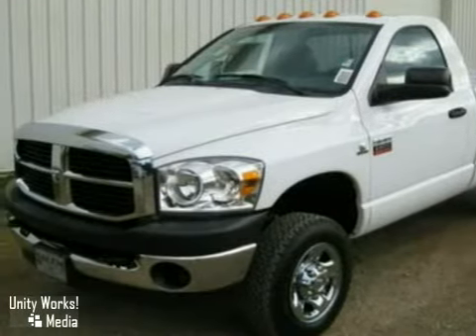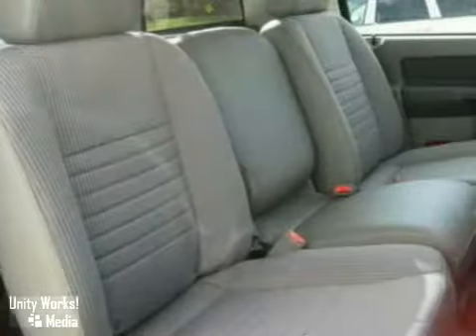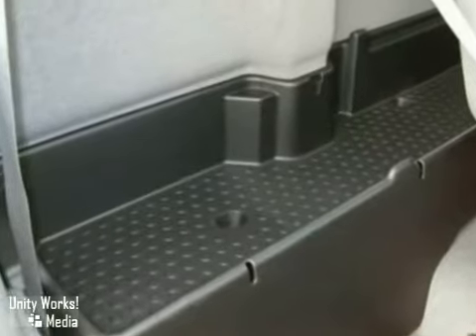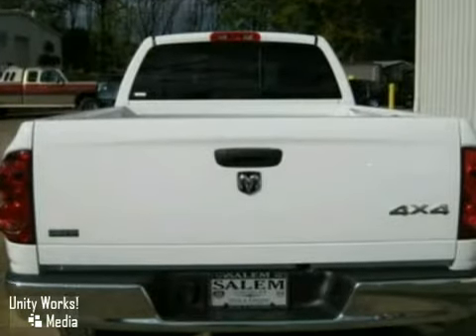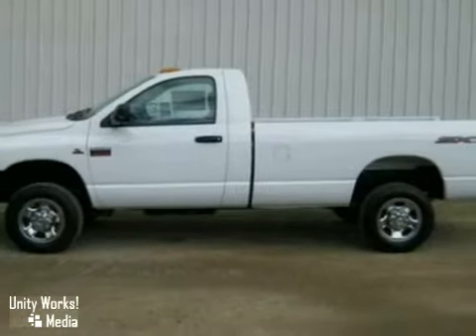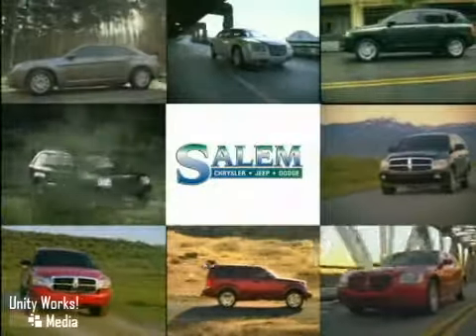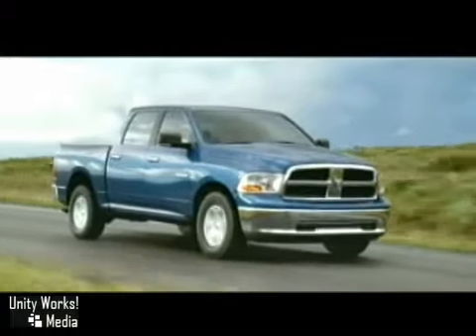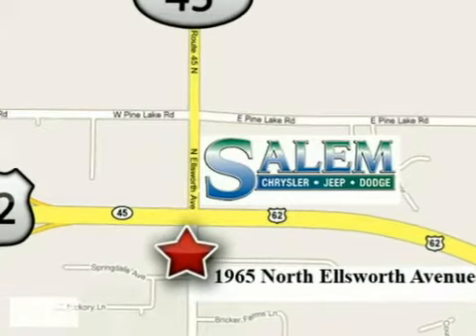2009 Dodge Ram 2500 Truck in Salem, OH 44460 - SOLD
SOLD SOLD - Take a look at this new 2009 Dodge Ram 2500 Truck, Stock: 9295. Salem Chrysler Jeep Dodge 1965 North Ellsworth Ave Salem OH, 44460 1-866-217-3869 Salem Chrysler Jeep Dodge - serving the...